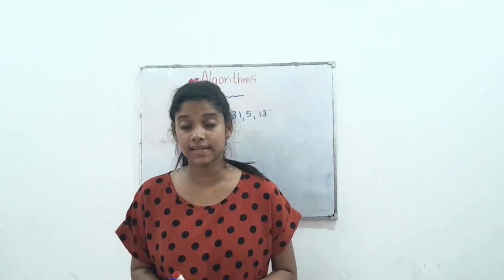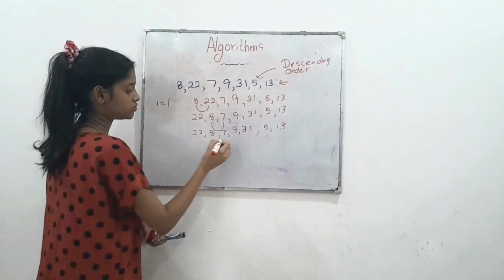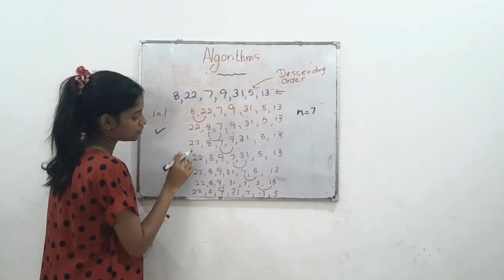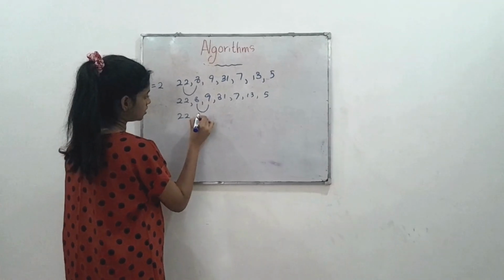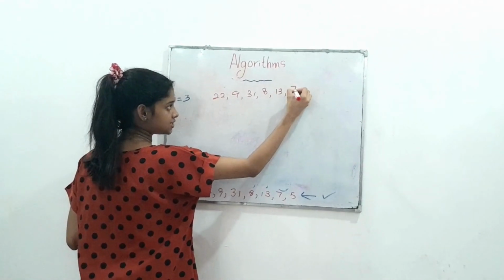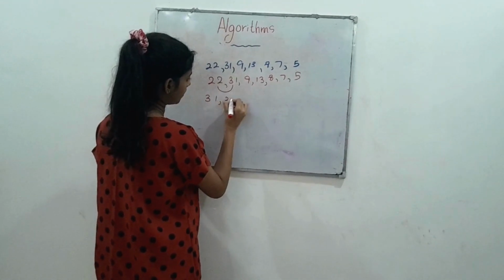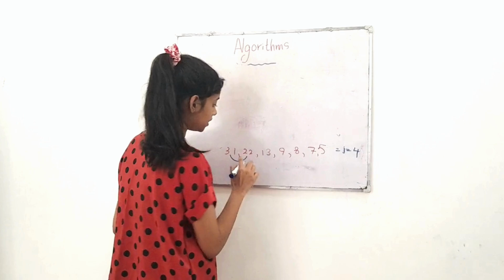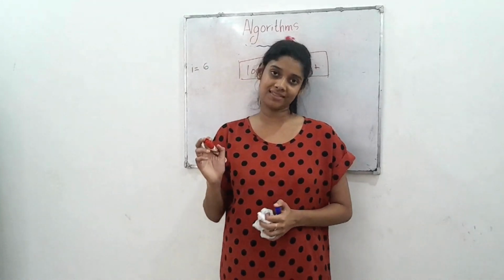Data Structures & Algorithms - Sorting Algorithms Part III